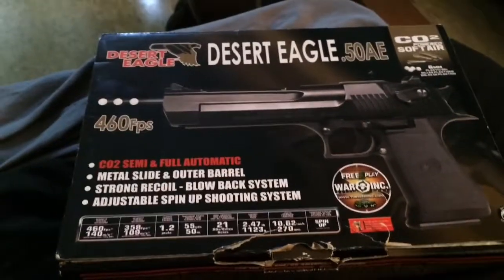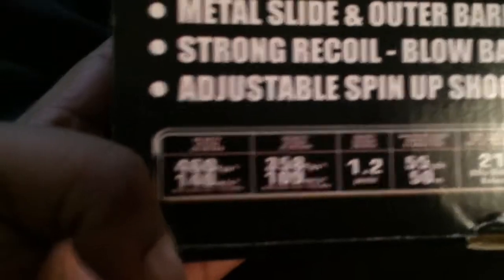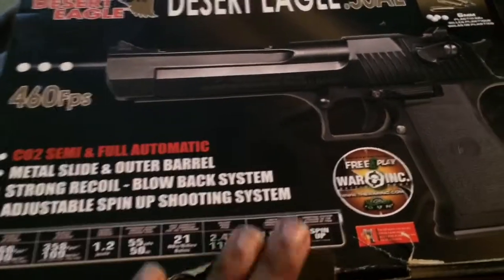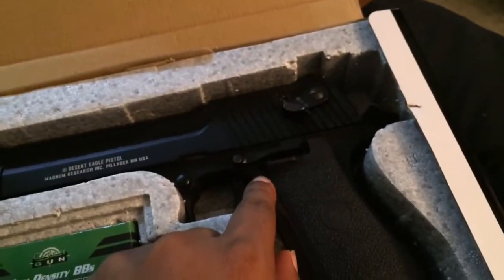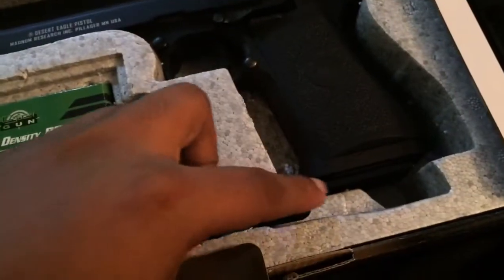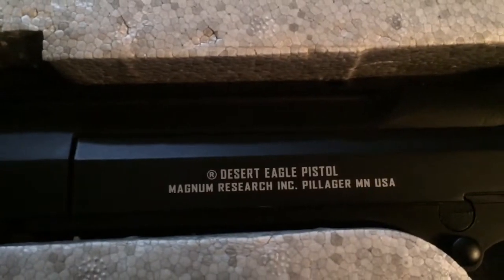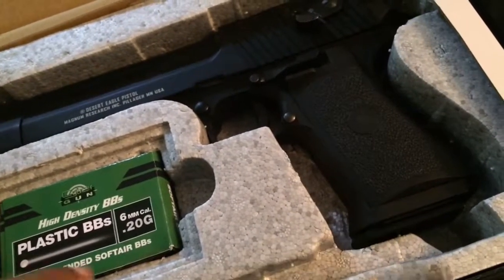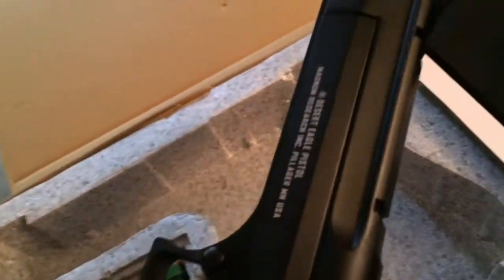Cyber gun KWC CO2 blowback desert eagle Preview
This is got to be one of the hardest if not the hardest kicking airsoft CO2 pistol I've ever handled. impractical my ass.